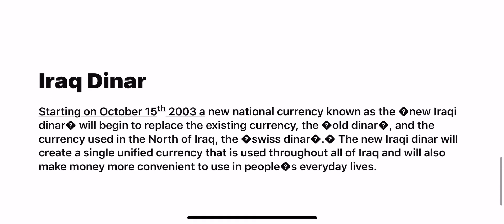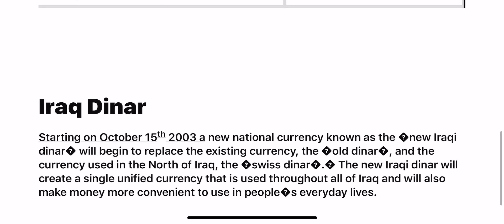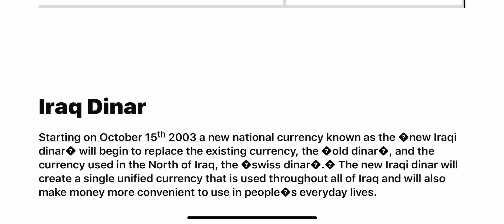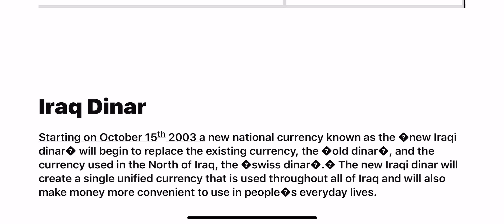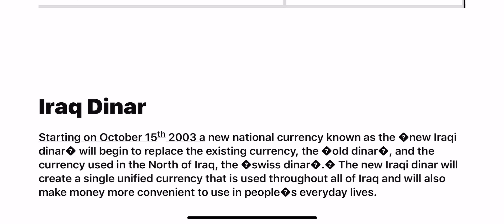(7/15 ) Iraq Dinar: September 03/04